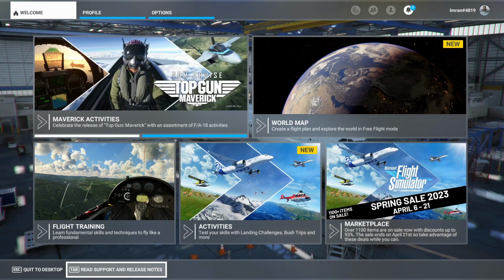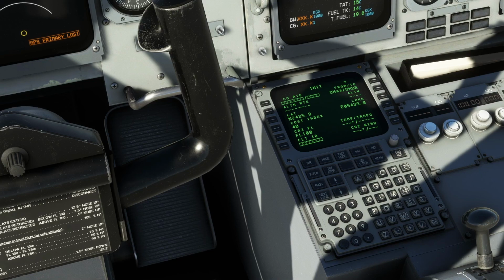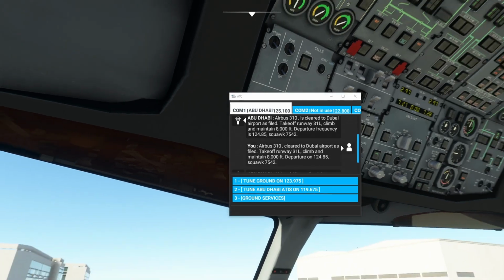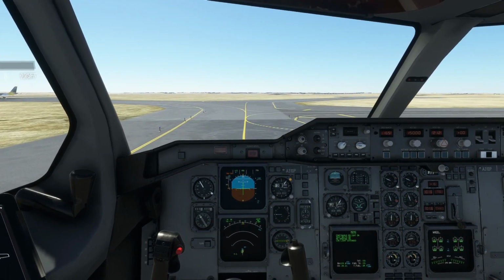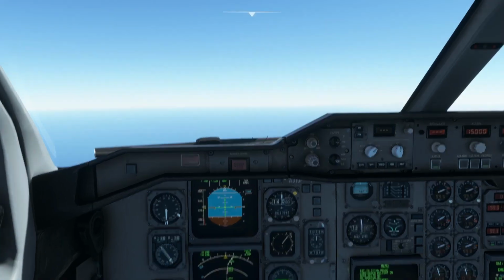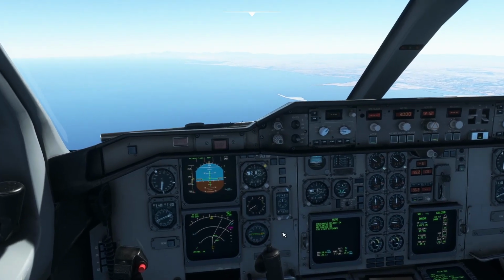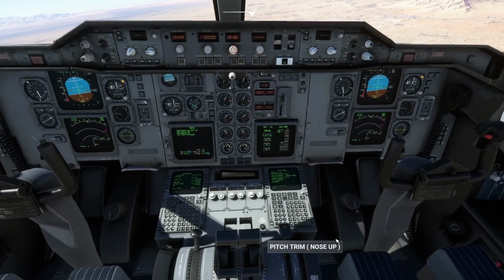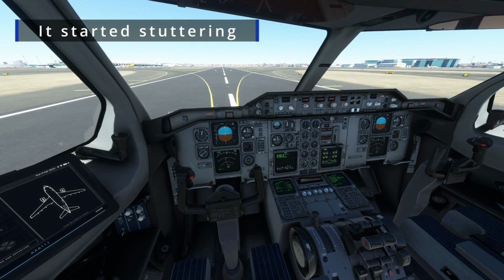A 310 | Full Flight Tutorial | Cold & Dark to Auto Landing in MSFS 2020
Welcome aboard this complete flight tutorial in Microsoft Flight Simulator, where we'll be flying from Abu Dhabi International to Dubai International Airport using the A310 Airbus!
In this video, I'll guide you through the entire process of planning and preparing for your flight, including setting up your aircraft, selecting your route, and filing your flight plan. We'll also cover essential concepts such as pre-flight checks, flight instruments, and flight planning.
Once airborne, I'll demonstrate how to navigate different flight phases, such as takeoff, climb, cruise, descent, and landing.
Finally, I'll show you how to perform an auto landing in the A310, ensuring that you have a smooth and safe landing. This tutorial is suitable for beginner and intermediate-level flight sim enthusiasts, providing a comprehensive and in-depth understanding of flying an Airbus in Microsoft Flight Simulator.

00:00 Intro
00:41 Flight planning
08:16 Turn on batteries
10:46 Setting up FMC
15:56 Configuring EFB
18:36 Finalizing FMC
20:18 Starting APU
25:02 Starting the engines
30:42 Pushback
39:10 Takeoff
46:12 Reaching cruise altitude
50:23 Starting the descent
53:58 Entering ILS frequency
1:08:33 Approach
1:09:18 Capturing localizer
1:14:52 Capturing Glideslope
1:15:49 Auto landing